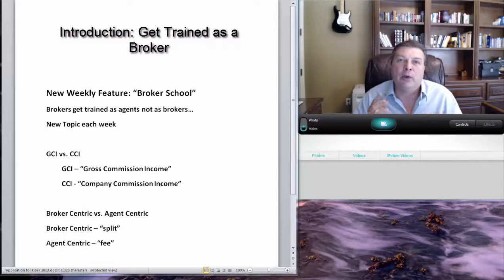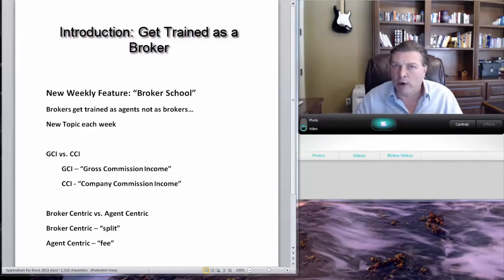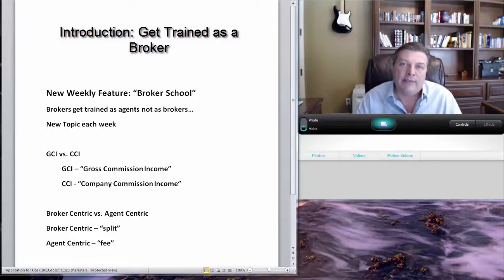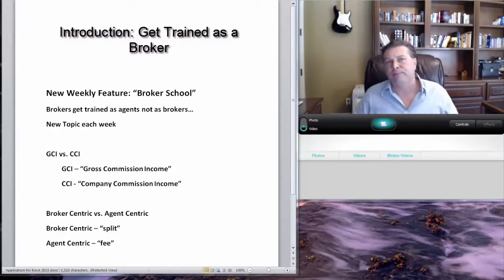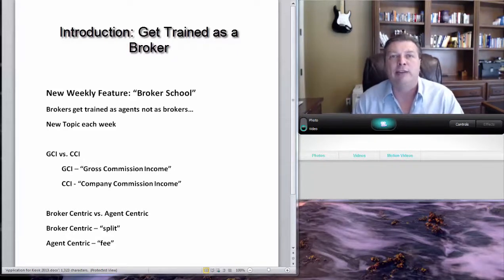Freee Broker School: Introduction to Real Estate Brokerage Models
This is the first lesson of Free Broker school with an introduction to Real Estate Brokerage Business terms, Topics Covered-  include GCI & CCI, Broker Centric vs. Agent Centric, and how to choose a business model.

In this exciting FREE Broker School Video Mike Krein gives you an Introduction to Fundamentals & Financials of a real estate brokerage.

TOPICS COVERED:

Per agent Production
Where does profit come from?
How much to break even?
How many agents can I have?
How many desks do I need?
Do I own a business or an Income Opportunity?
How much revenue do I get per transaction?

Do you have additional questions on this topic or want us to start a new discussion for FREE Broker School? Join the freebrokerschool conversation - Leave your comments right here on this post.

Everything you need to know, but no one else will ever teach you.

Powered by RIO Genesis. We are your partners for real estate success.